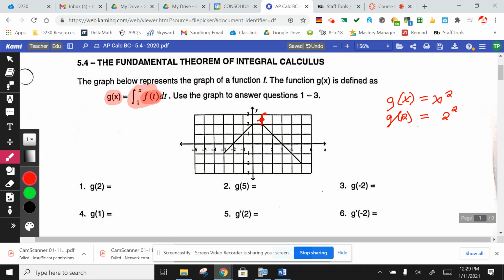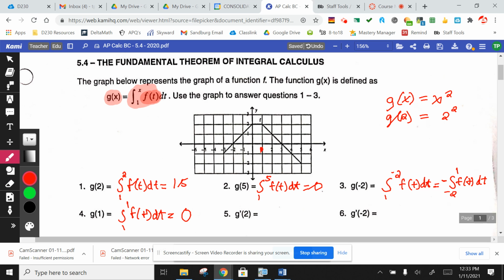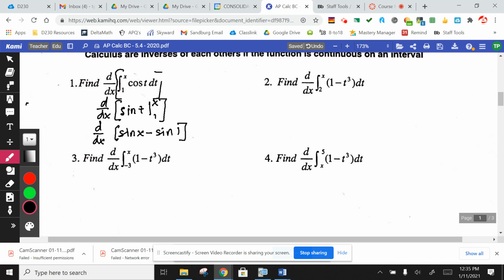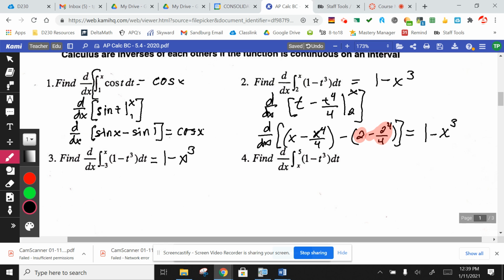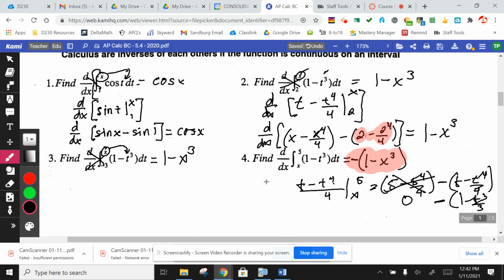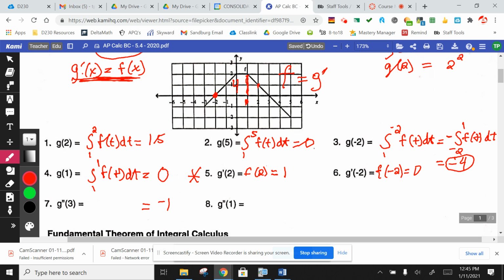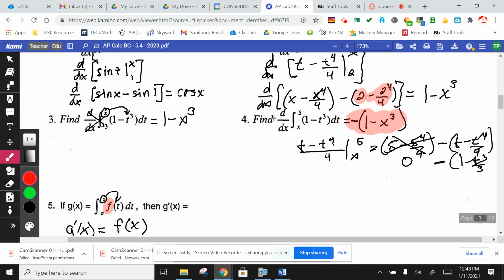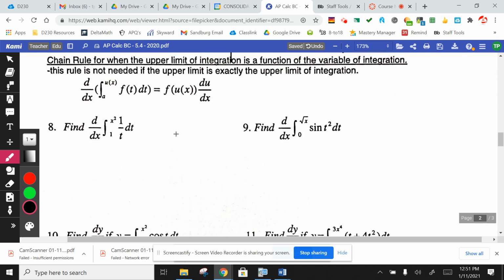5.4 Notes - Day 1